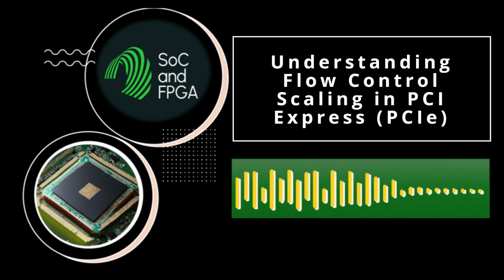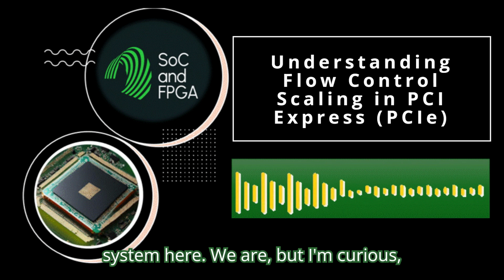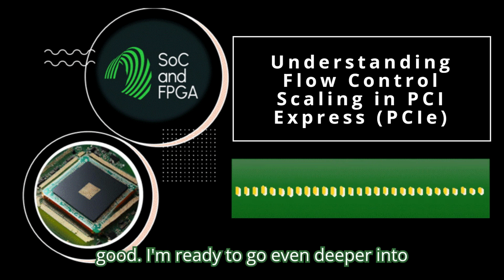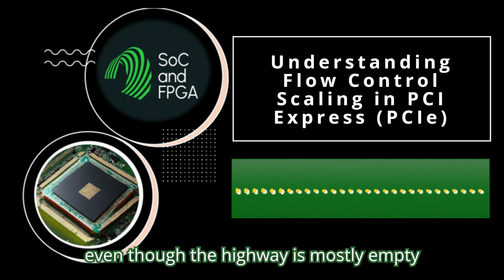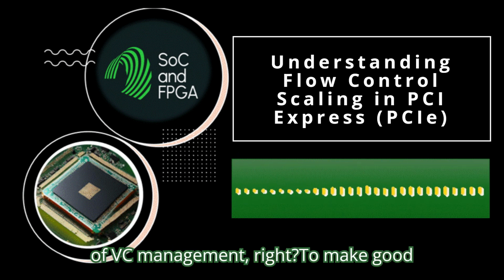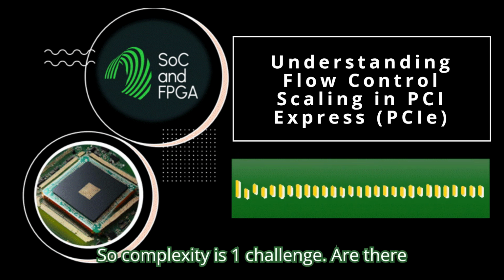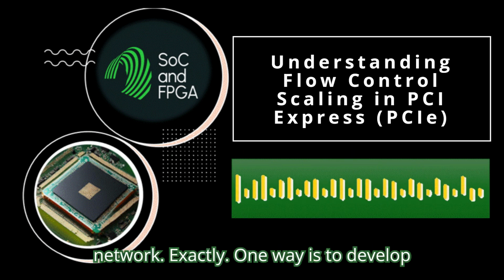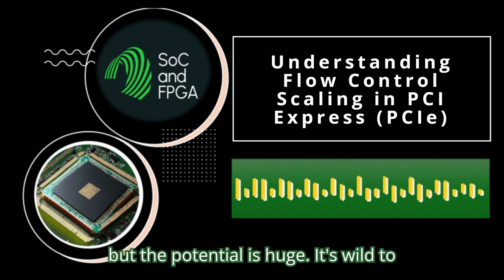Understanding Flow Control Scaling in PCI Express (PCIe)